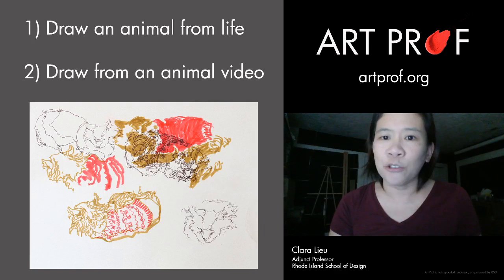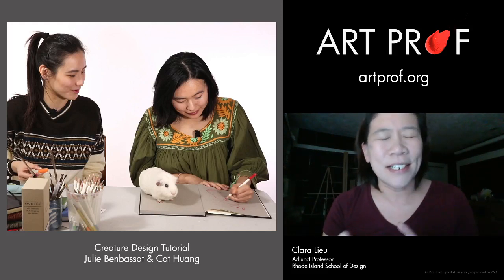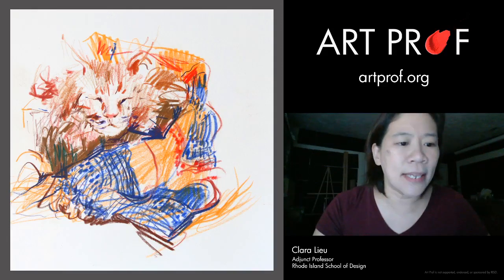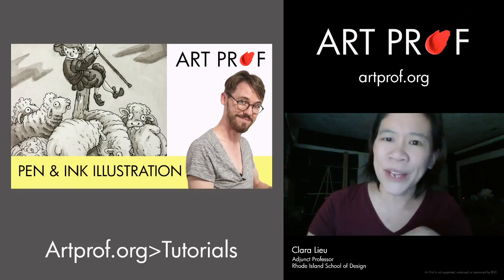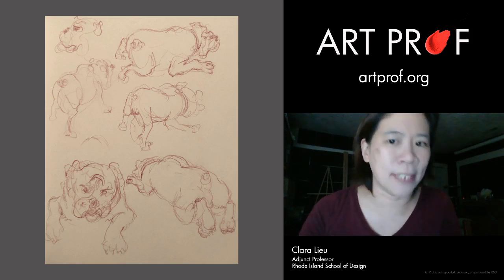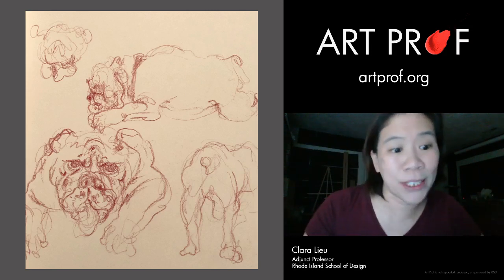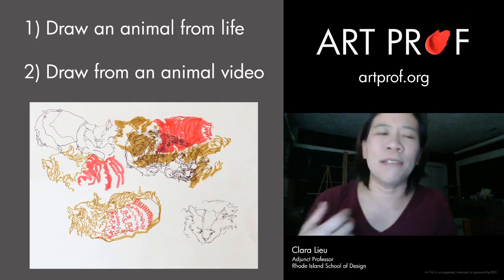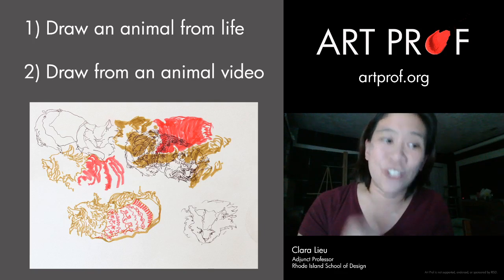Art CHALLENGE & PROMPT: Animal Gesture Drawings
RISD Adjunct Professor Clara Lieu announces the 2019 December Art Dare: Animal Gesture Drawings! Do gesture drawings in any art media, of any animal either 1) from life or 2) from watching an animal video!  our Creature Design tutorial, and our Pen & Ink Illustration tutorial for tips on how to draw moving animals and do gesture drawings.

VISIT OUR MAIN SITE
is a website for learning visual arts. All of our content is 100% free!

Clara Lieu is an Adjunct Professor at the Rhode Island School of Design. Her artwork has been exhibited at the International Print Center NY, the Currier Museum, Childs Gallery, the Davis Museum, and more. Lieu received an artist fellowship from the MA Cultural Council, has written for the NY Times, and lectured at Brown University, the NAEA conference, and in Vancouver & China. She has been profiled in Artsy, Hyperallergic, KPCC, & WBUR.

STREAMING EQUIPMENT
96 Pack Acoustic Panels Studio Foam Wedges 1" X 12" X 12"